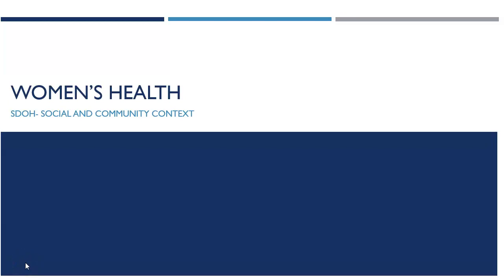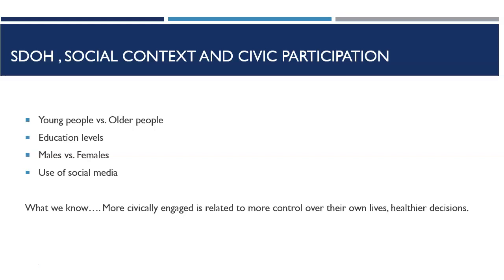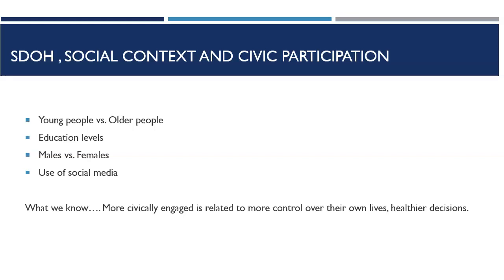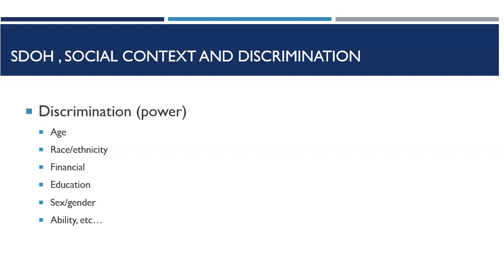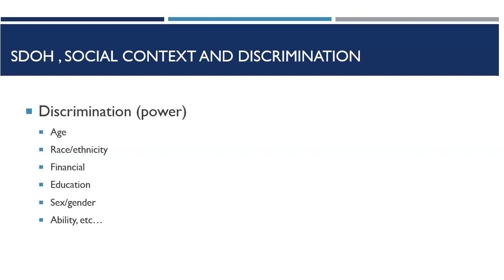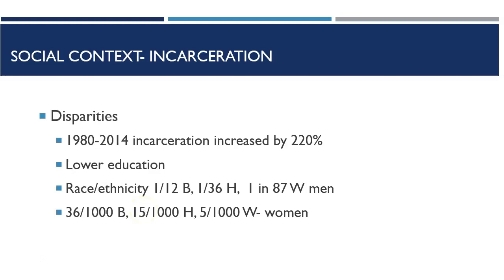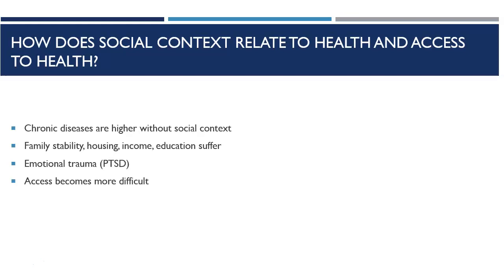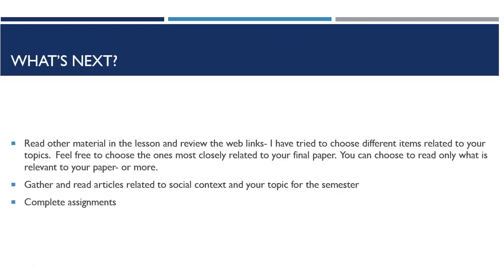HLTH219 SDOH SCContext